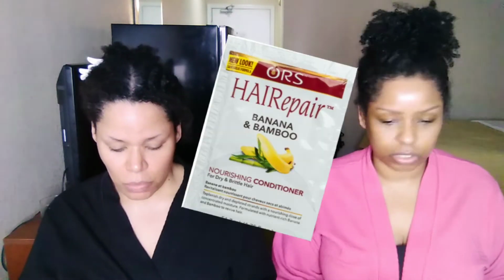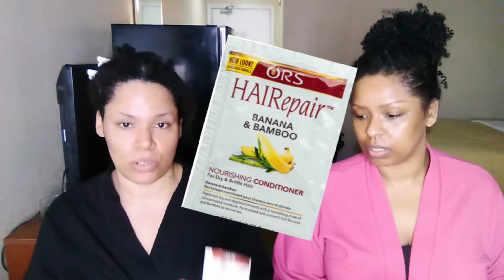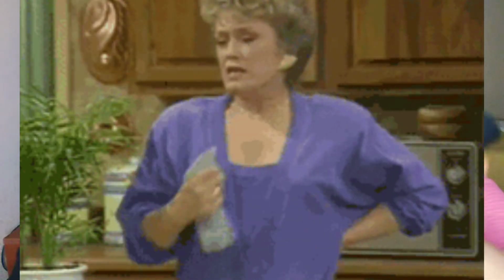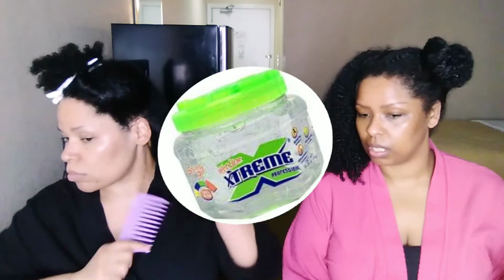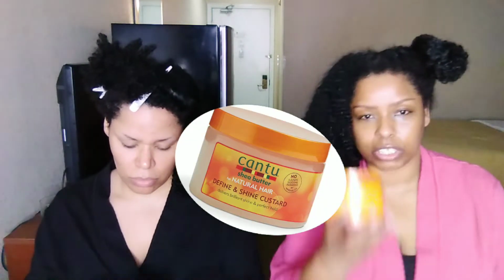Hair treatments and Scary movie talk! | FREESTYLE FRIDAY! | Ep.55